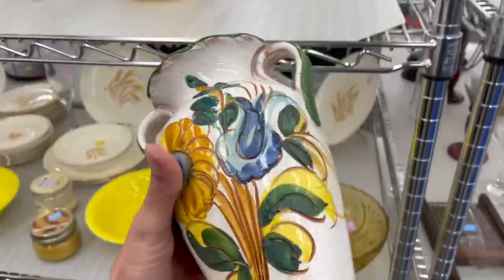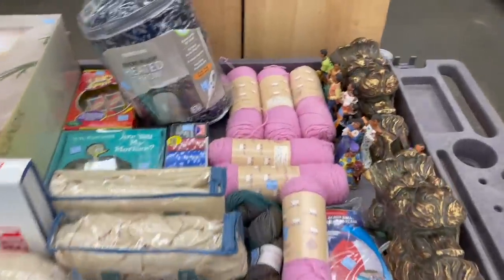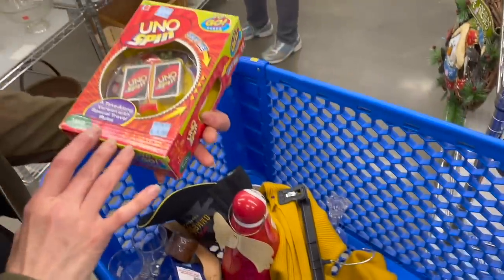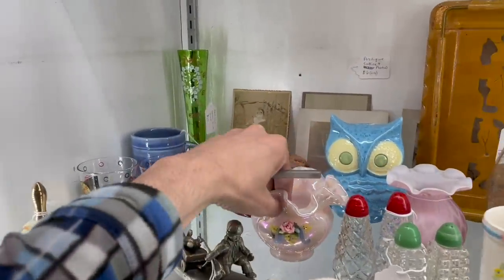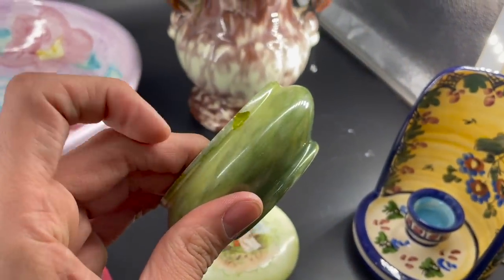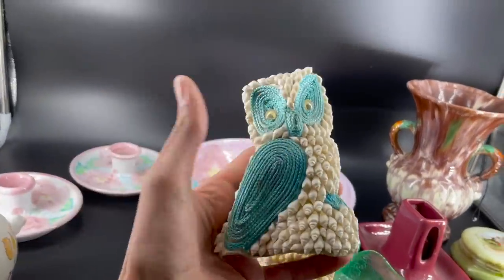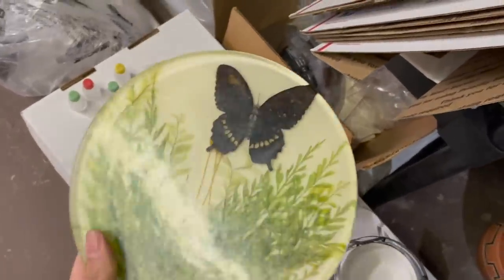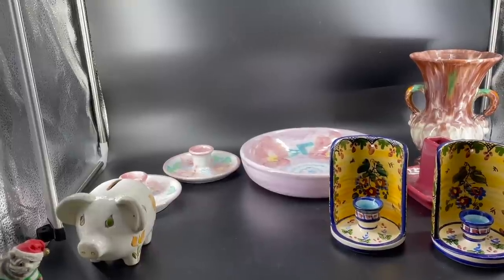Thrift with me GOODWILL ~ Found POTTERY WORTH HUNDREDS! MAKE MONEY RESELLING eBay FOR PROFIT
Thrift shop with me @  GOODWILL AND A HAUL OF SOME ITEMS WE FOUND AT THE Coxsackie antique center TO RESELL ON EBAY FOR A PROFIT.

Our booth location:
12400 Rte 9W